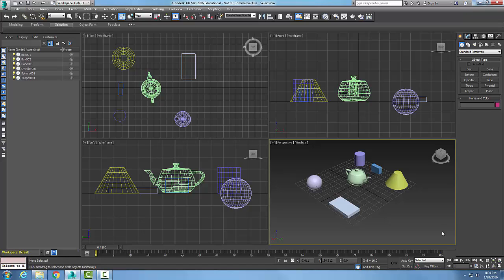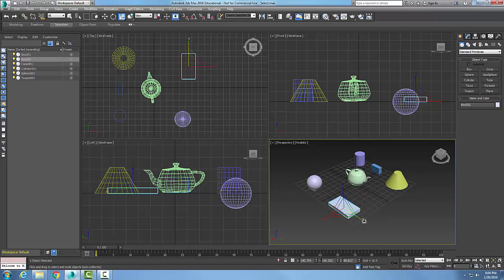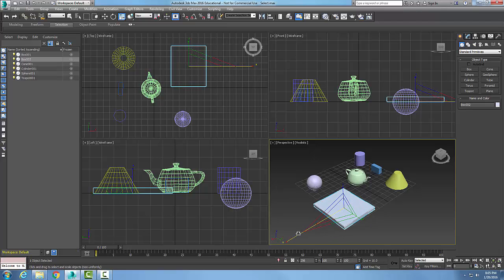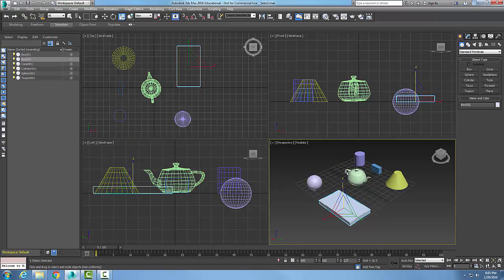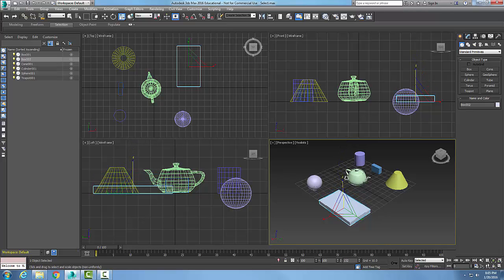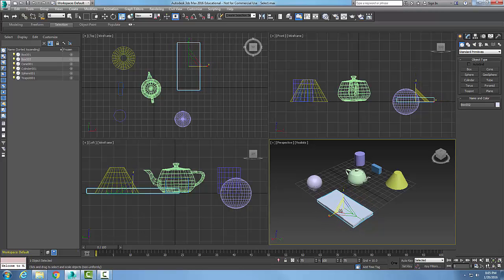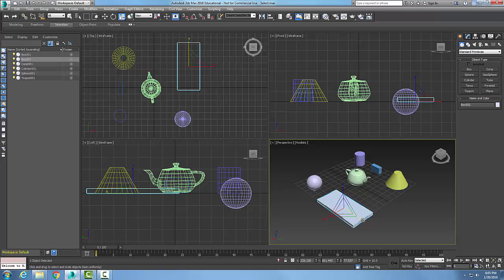3ds Max 02-07 Select and Non Uniform Scale Tool